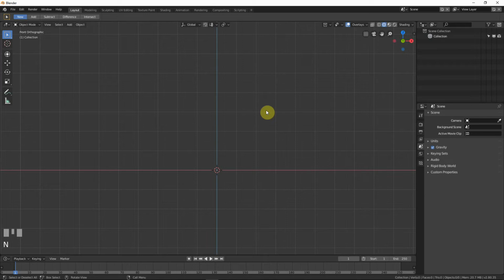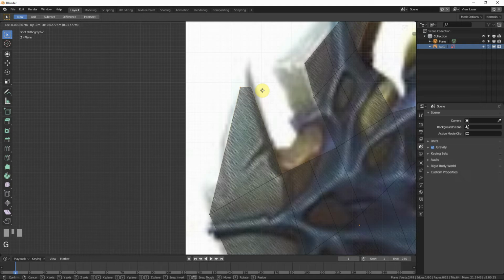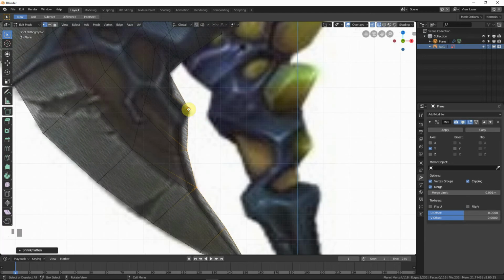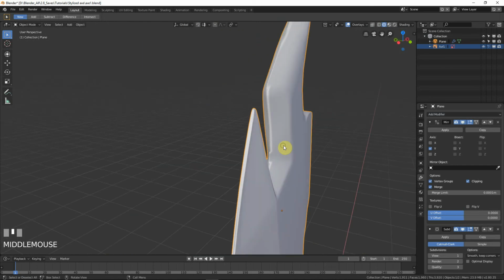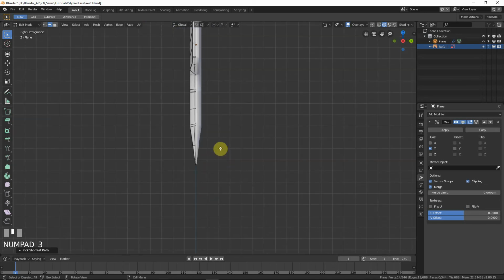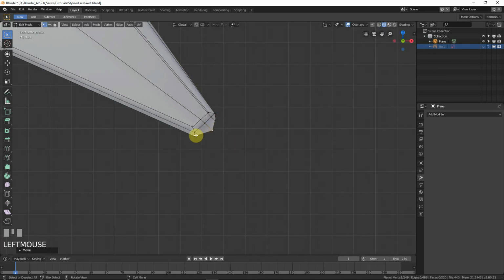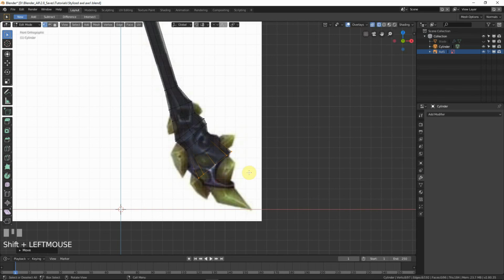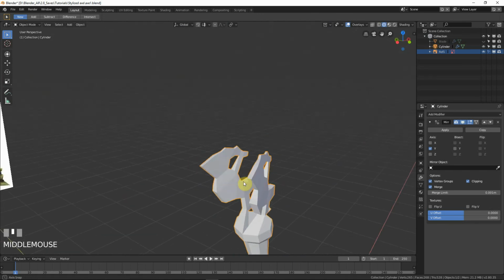Stylized Axe in Blender part1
In this series we will make a stylized axe for games or animation. We will use only blender (2.8) and use modeling and sculpting tools to achieve the final result.